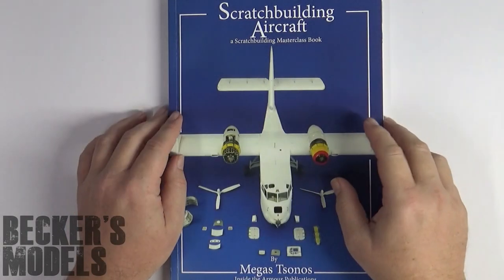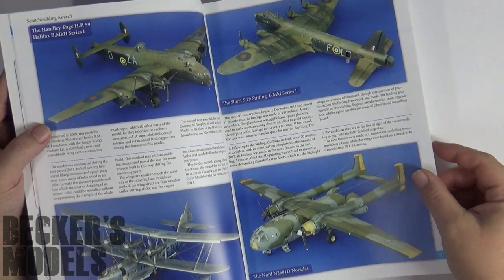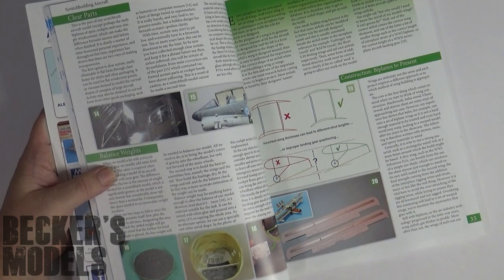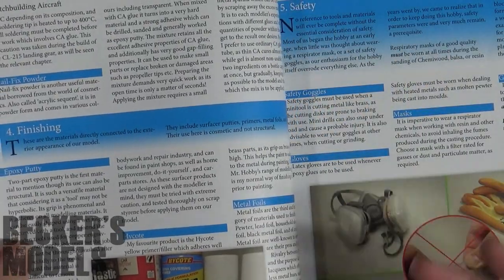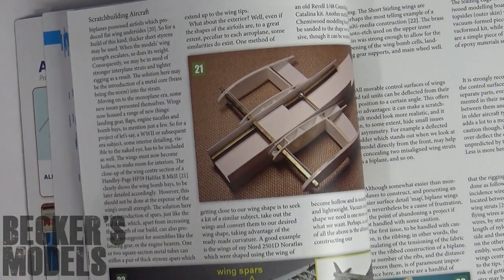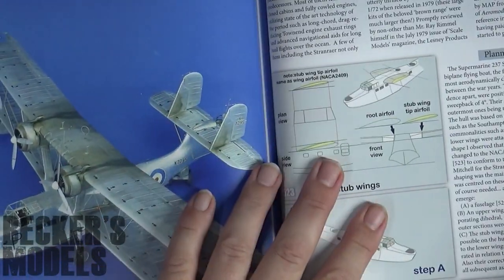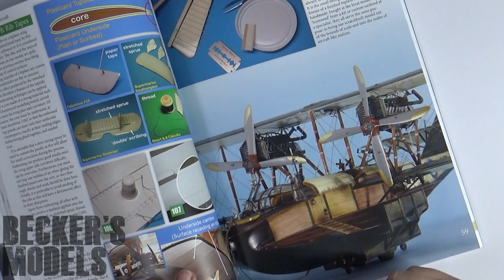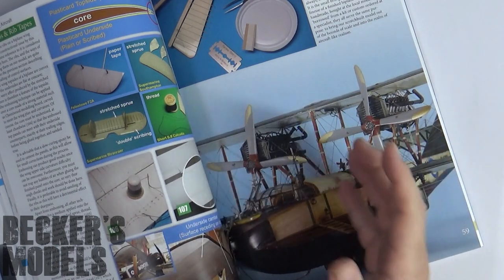Book Review: Scratchbuilding Aircraft by Megas Tsonos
Today's video is a quick and then an indepth review of Megas Tsonos's book: Scratchbuilding Aircraft.
This is a true masterclass manual from a true modelling master and I highly recommend it.

NOTE: in the video I stated that David Parker was the editor, I was wrong - he only wrote the foreword, Chris Meddings was the editor and did the layout, while David Grummitt did the proof-reading.

Contents:
00:00 Quick Review
01:25 Overview
04:00 Breakdown of each chapter
08:11 Two tiny criticisms
10:16 Final recommendation
Big thanks to my mate Bill for sending me the book to review!